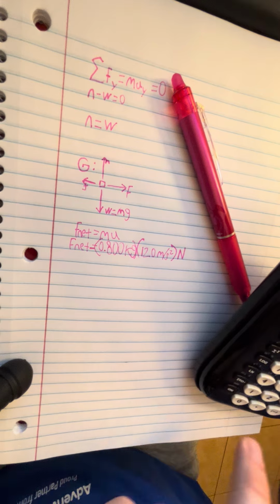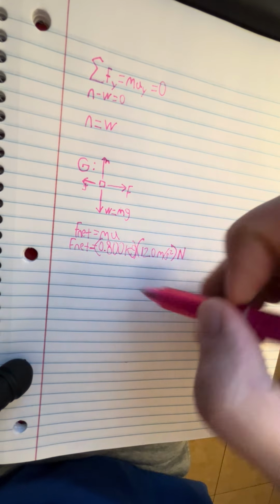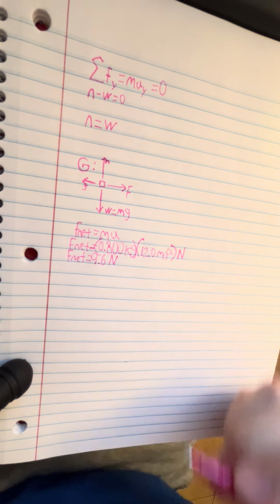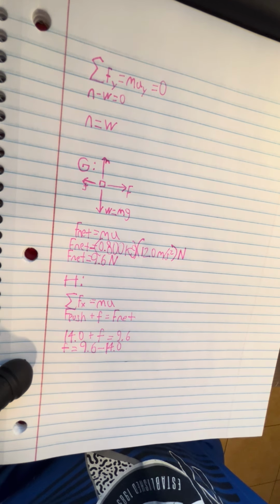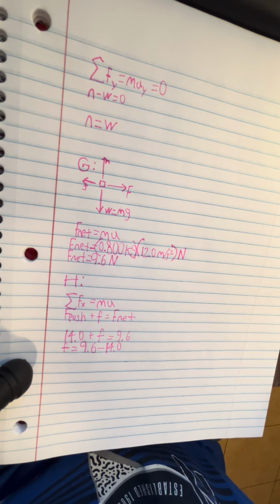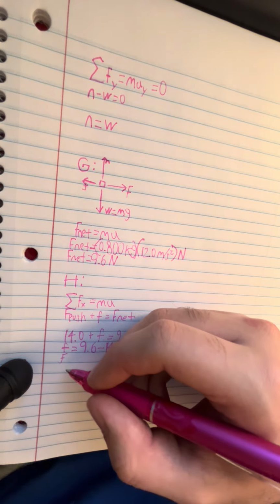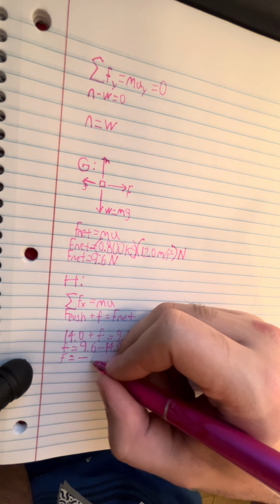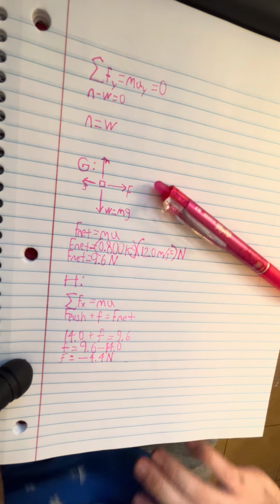February 19, 2026